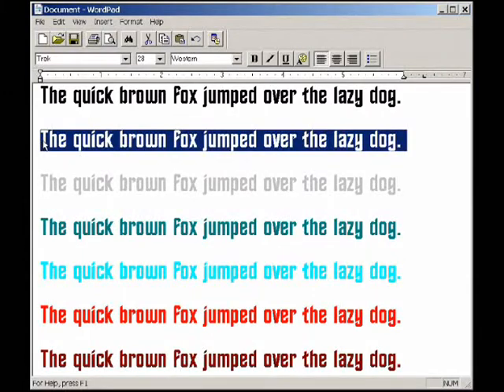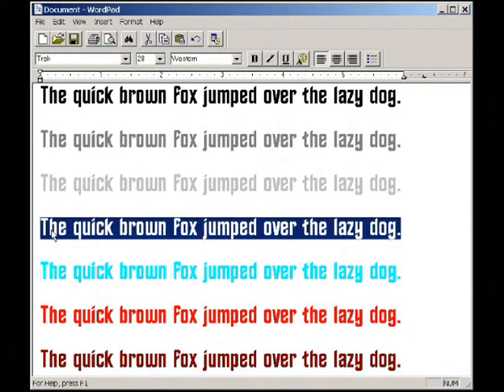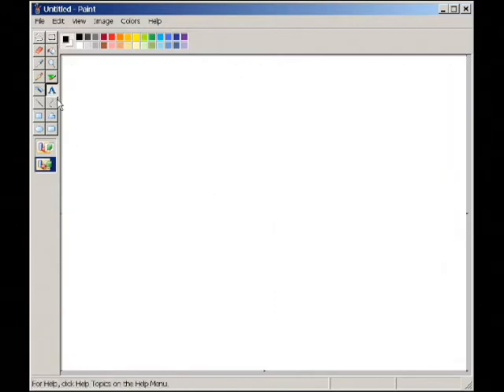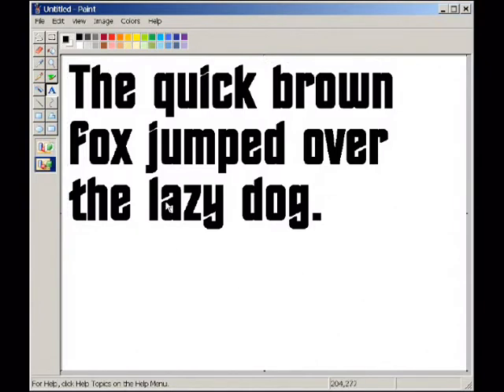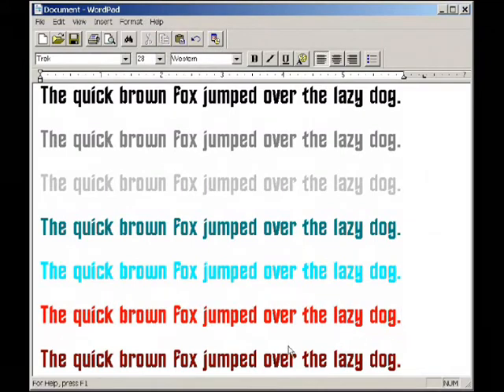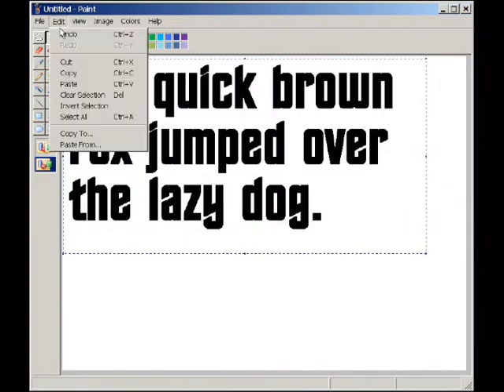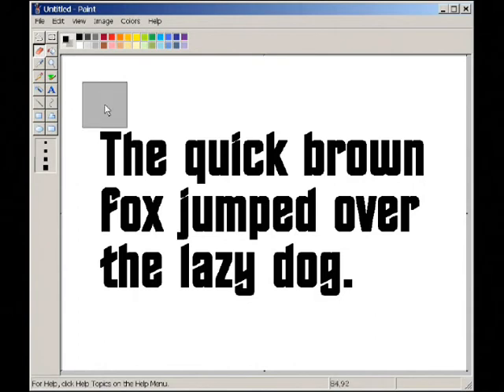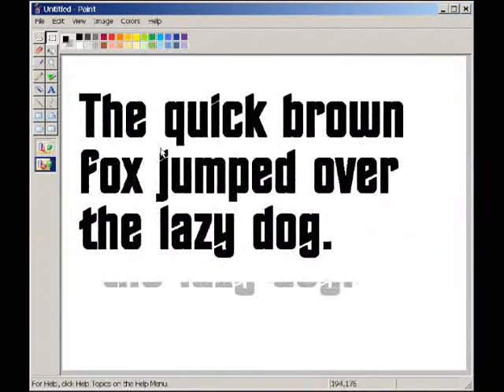Exploring how to copy and paste Follow up 2 /2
how to do advanced copy and pasting to make effects in the paint program and to learn how to
copy and paste using several methods to both copy and paste in different applications.